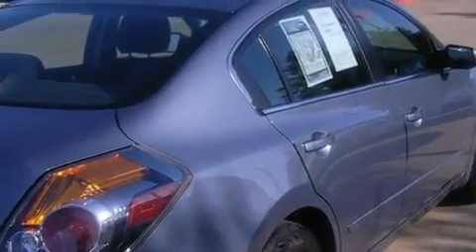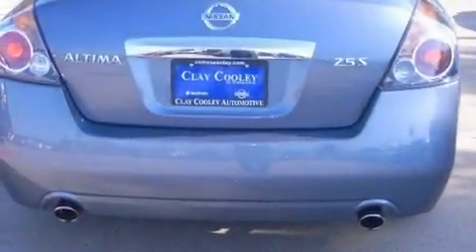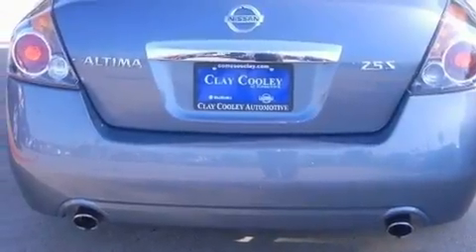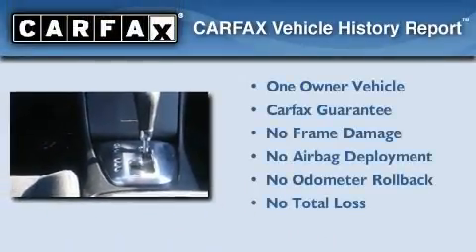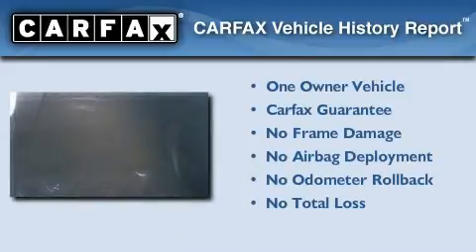Certified 2010 Nissan Altima Fort Worth TX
Year : 2010
 Make : Nissan
 Model : Altima
 Engine : 2.5L DOHC 16-valve I4 engine
 Trans . : Automatic
 Exterior : Blue
 Miles : 36,715
 Interior : Gray

 2010 Nissan Altima Dallas TX